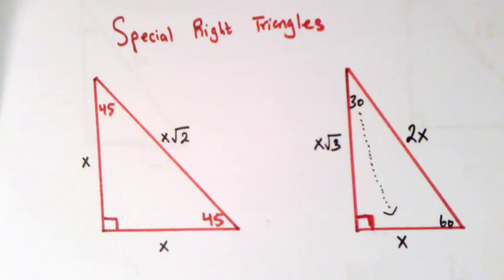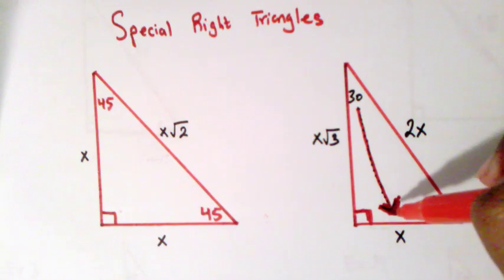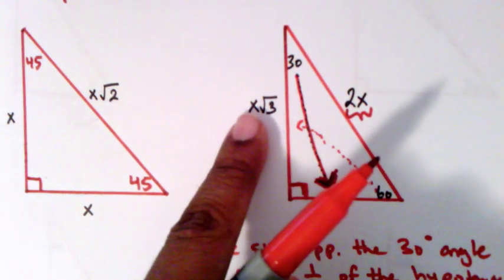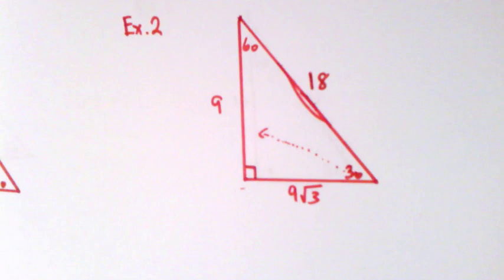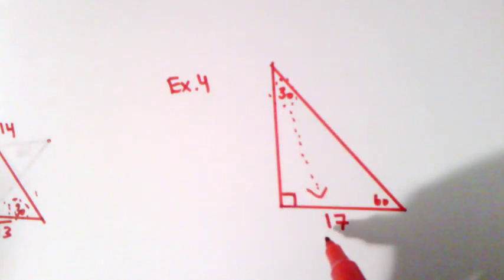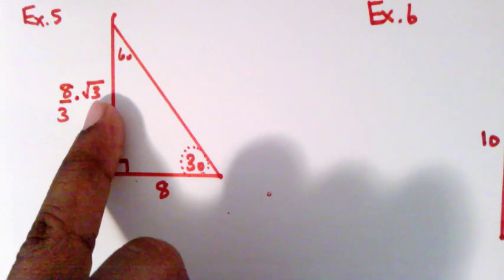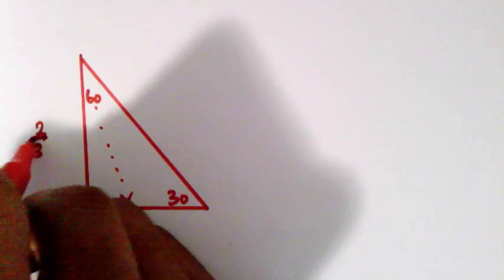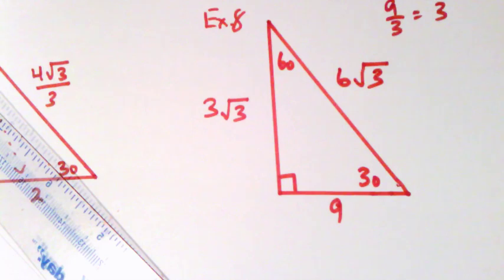30-60-90 Triangles Examples